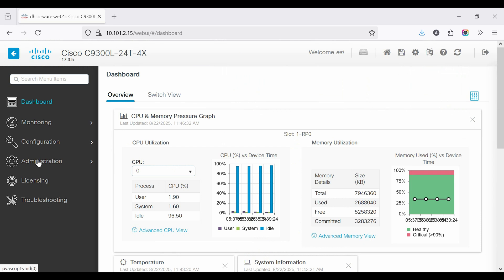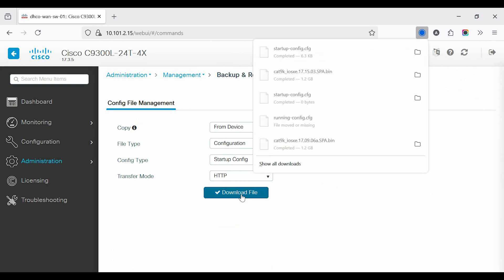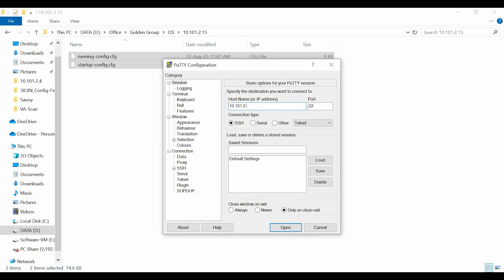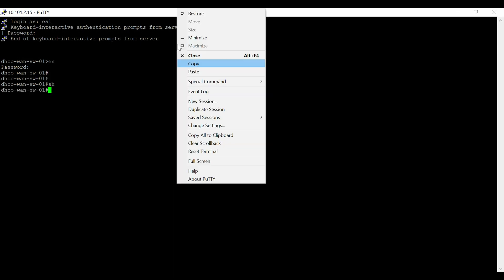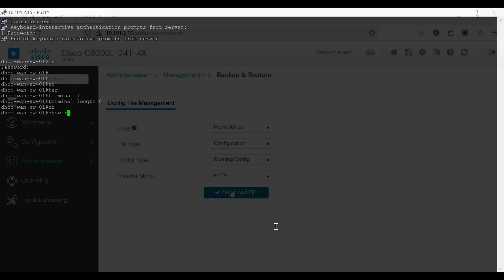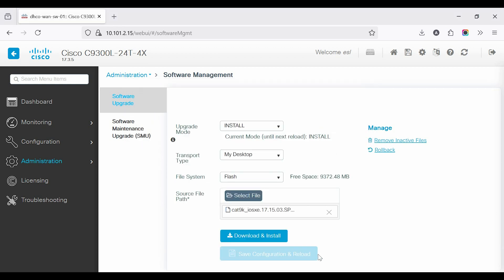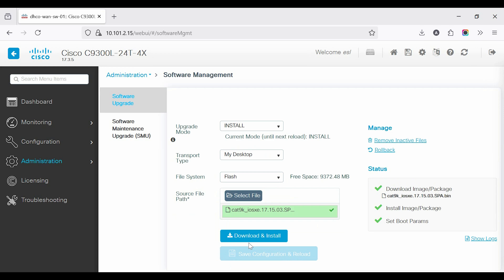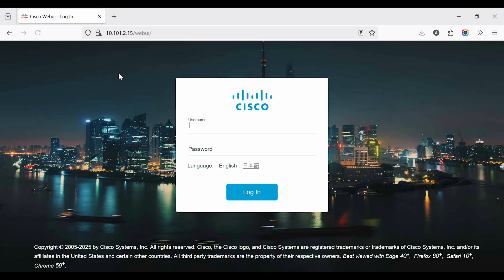Cisco Catalyst Switchs Firmware Upgrade | GUI & CLI Mode with Backup & Step-by-Step Guide | C9300...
Learn how to safely upgrade your Cisco Catalyst 9300 switch using the GUI. This step-by-step tutorial covers pre-checks, configuration backup, firmware upload, activation, reboot, and post-upgrade validation. Perfect for network engineers, IT professionals, and lab enthusiasts looking for a practical guide on Cisco 9300 switch upgrades.

0:00 Intro
0:09 Backup Device Configure GUI
0:30 Backup Device Configure CLI
1:00 Firmware Update Process GUI
2:00 Checking New Version with Configuration